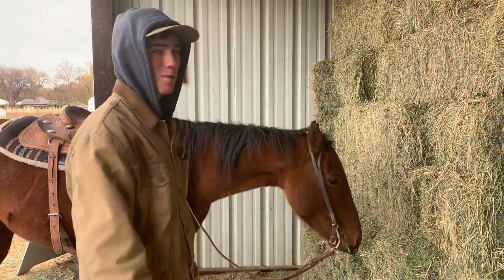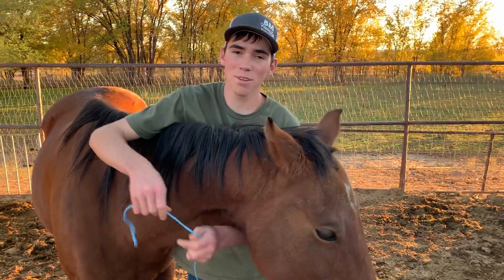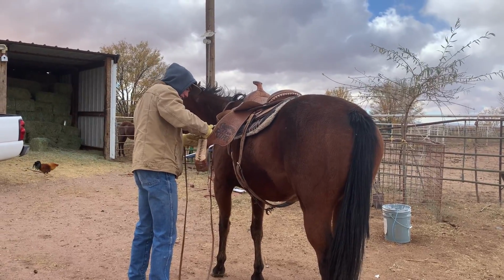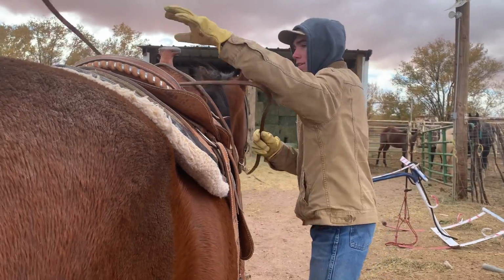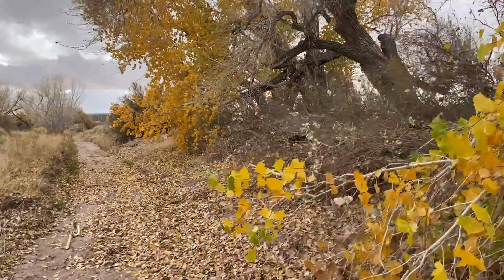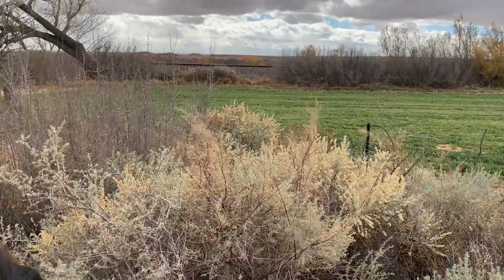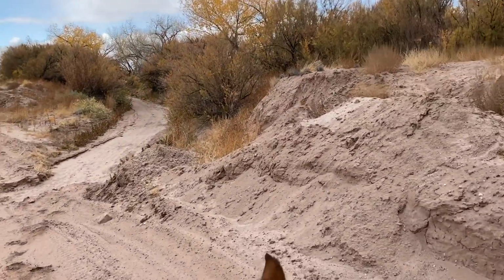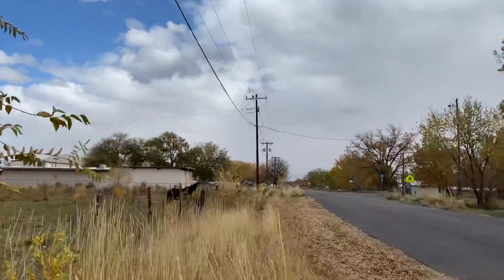RIDING WITH A STRING | that would POKE AN EYE OUT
Join Blake on The Farm today as he rides with a string!  He even shows you out to make a halter out of a string - so easy!  He takes you on a beautiful Fall ride that is freezing - you might even see a little snow fall!  Trains, fall colors, green alfalfa fields and trees that would poke an eye out are all on this adventure!  Plus bonus...see Booger and his mom again.  This little colt is gowing to be a beauty!

86032